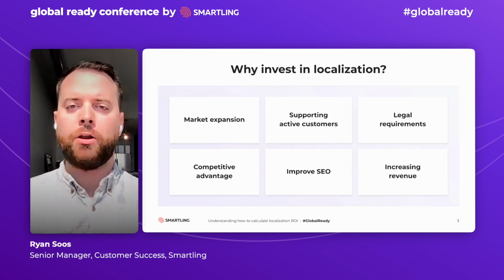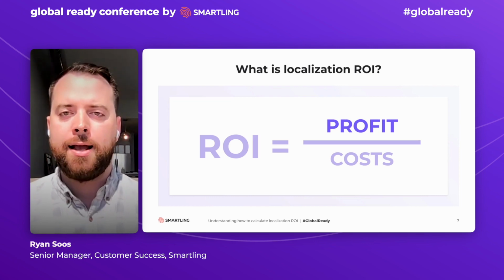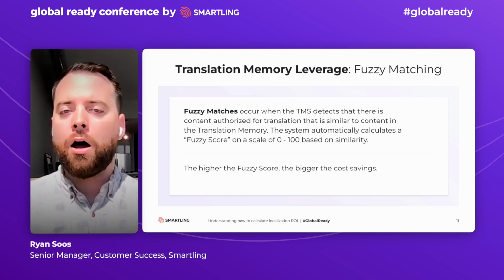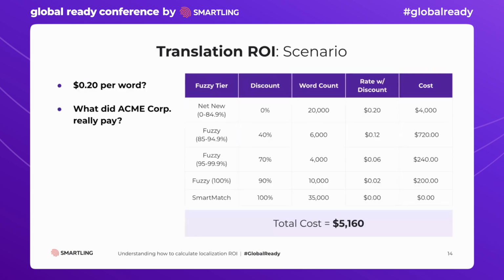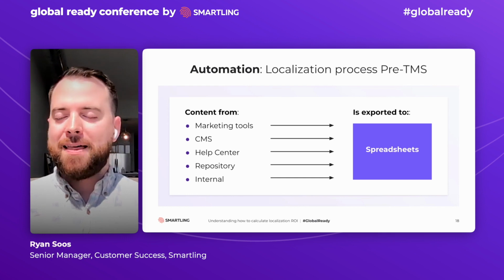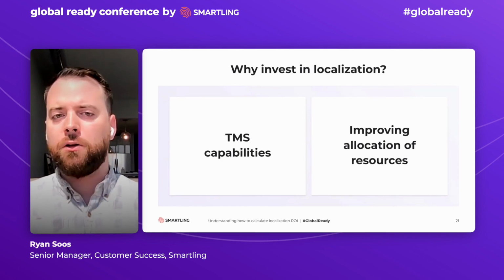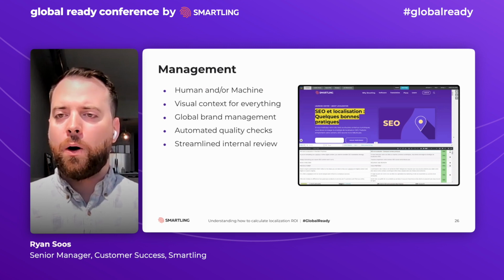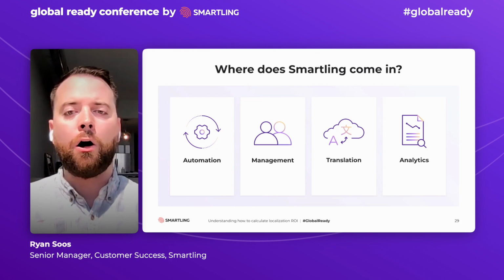Understanding how to measure localization ROI | Global Ready Conference 2023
Data – it's everywhere, within every platform, tracking our every move. This session, hosted by Team Lead - Customer Success, Ryan Soos, will dig into the data generated by Smartling to help you better understand the platform's analytics and how you can leverage those insights to get the best outcomes for your localization program.